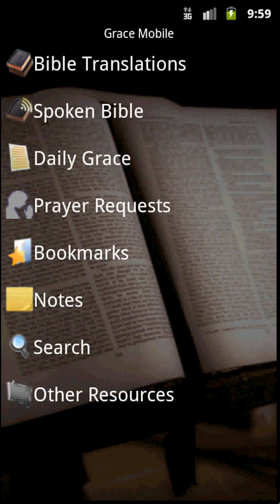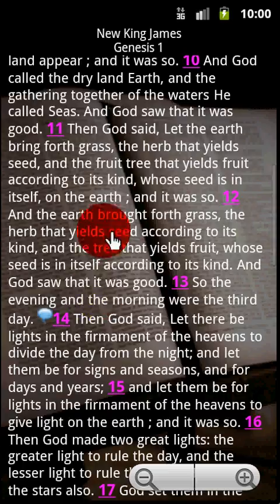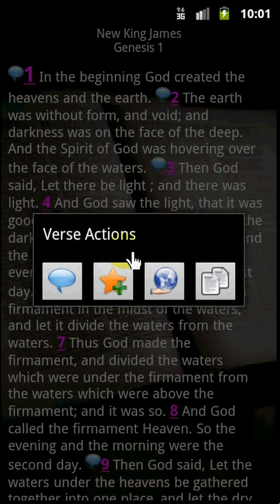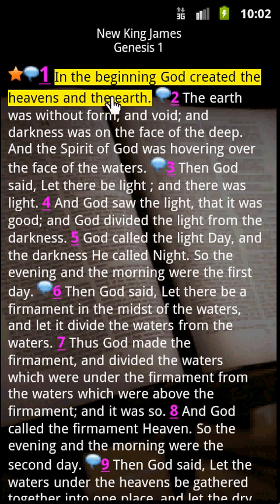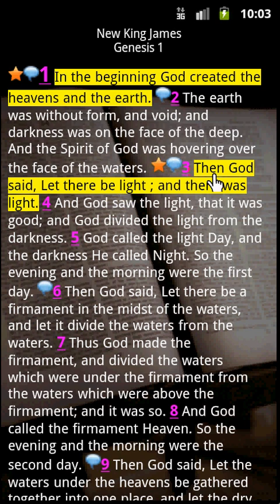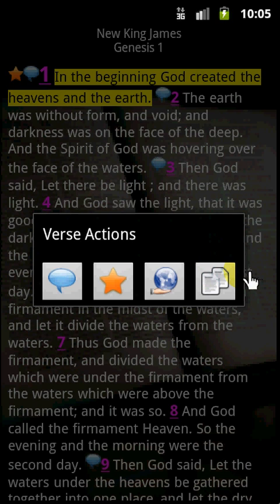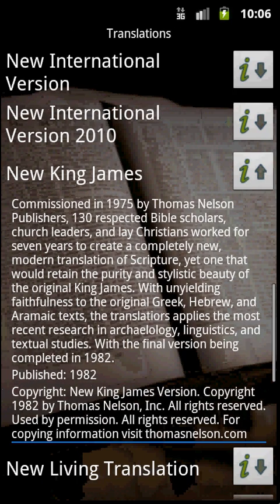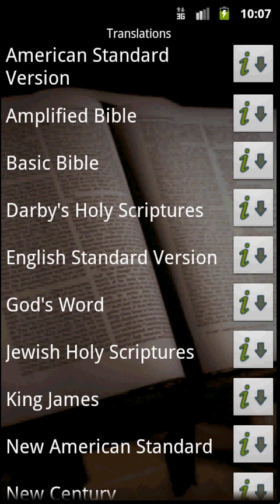Grace Mobile 2 for Android Translations & Bookmarks Walkthrough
Basic walkthrough of browsing translations and working with bookmarks.